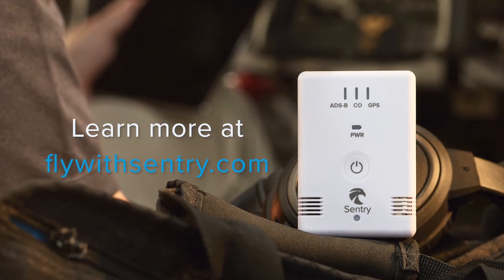Sentry Saves Lives: Frank Bagheri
Watch Frank Bagheri, a CFI/CFII and Civil Air Patrol Mission Pilot describe a carbon monoxide incident he countered in the air. He says the Sentry was the only way he knew something was wrong.

Learn more about the NTSB's recent recommendation to require carbon monoxide detectors in all enclosed-cabin aircraft with reciprocating engines, how the Sentry meets that need, and other safety features it offers